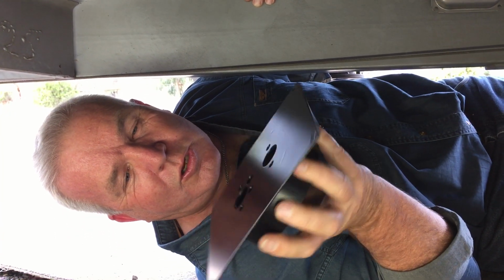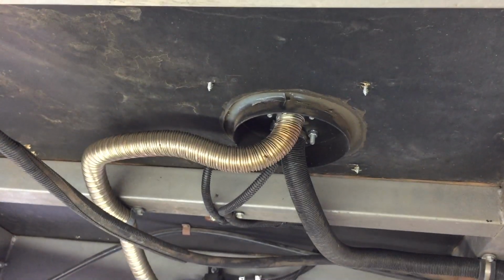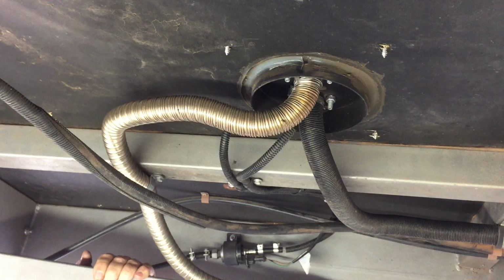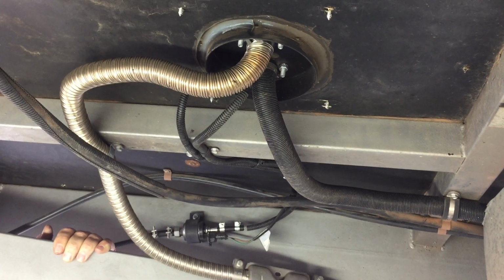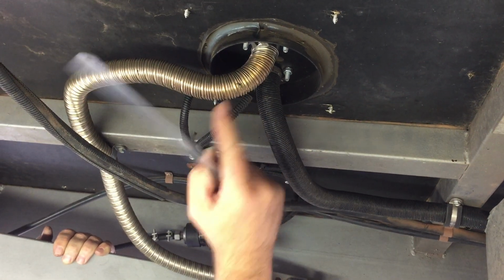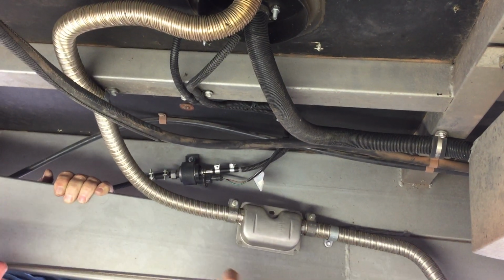The complete guide to diesel heating, part four: Under the caravan or RV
See what goes where under the caravan when your choosing the best techniques for installing the heating system.